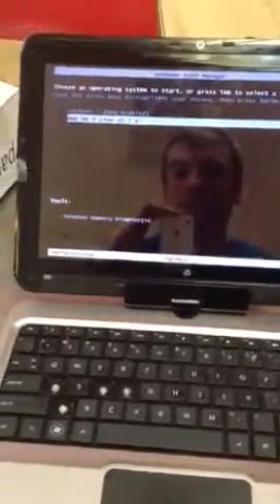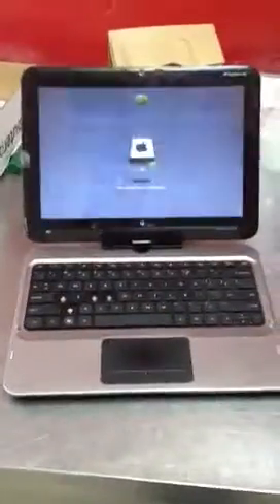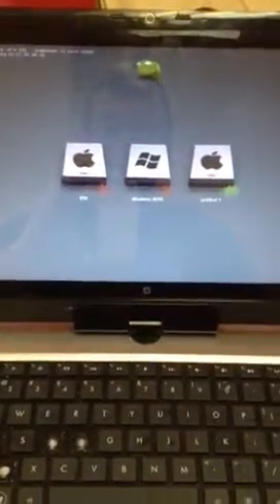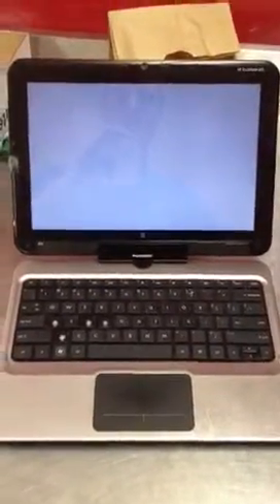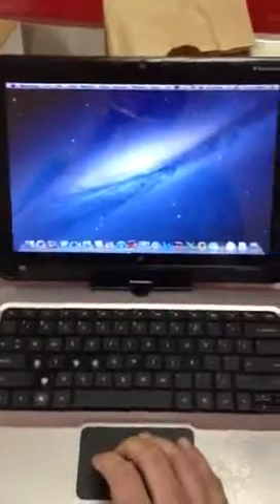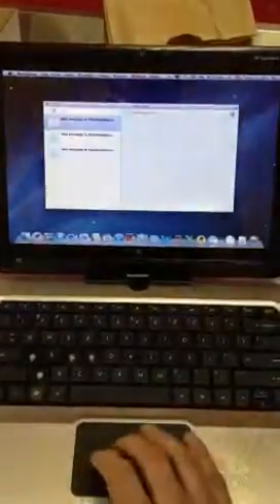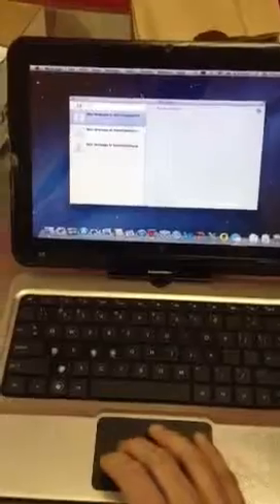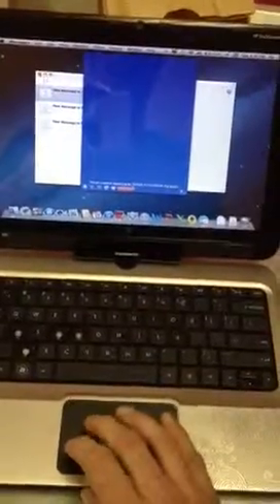OS X Tablet Hp tm2 hackintosh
Unfinished video of hp tm2 running OS X Lion 10.7.3

Let me know if there is interest and i will finish up with a detailed video